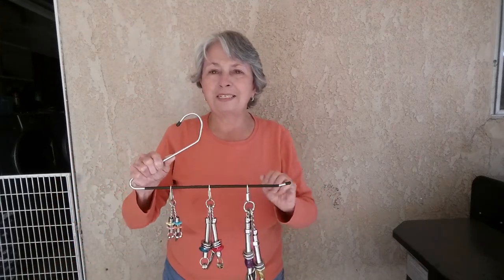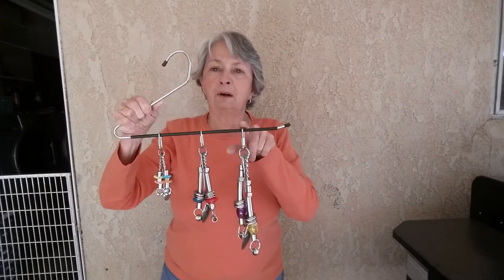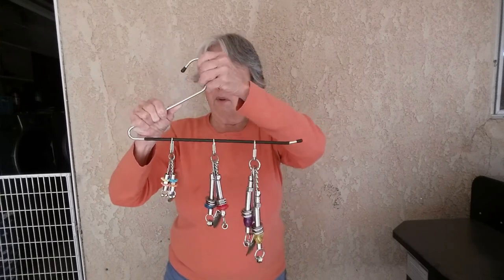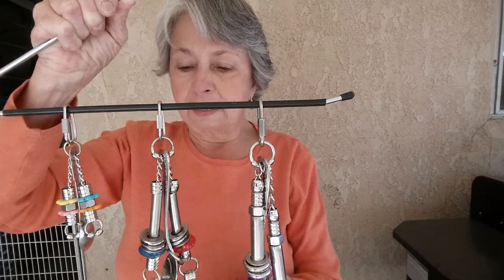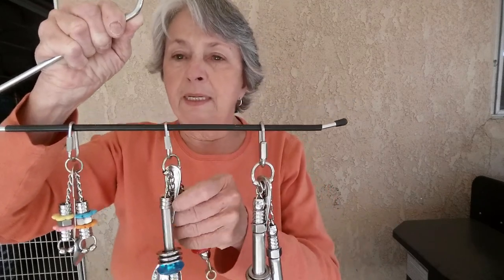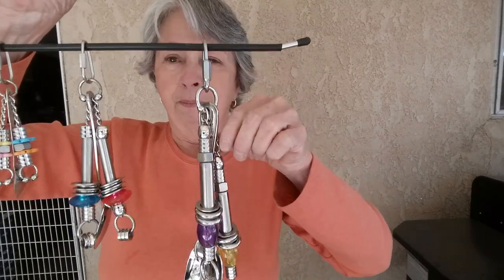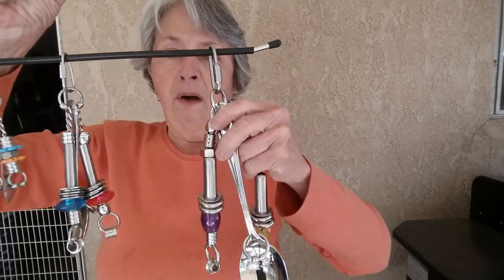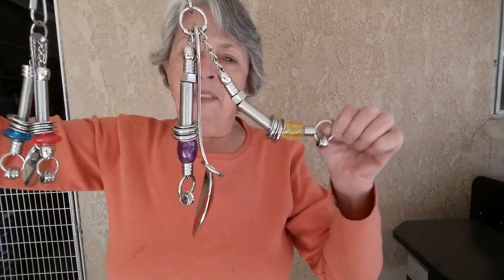Hang Tough Bird Toy - 3 Sizes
Stainless Steel Bird toys built on spoons, comparing the 3 sizes we offer.